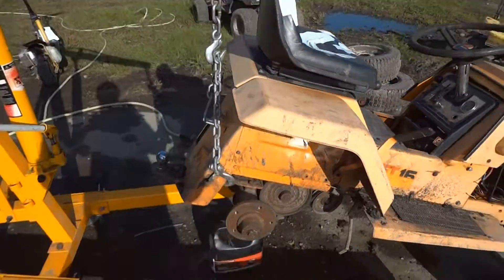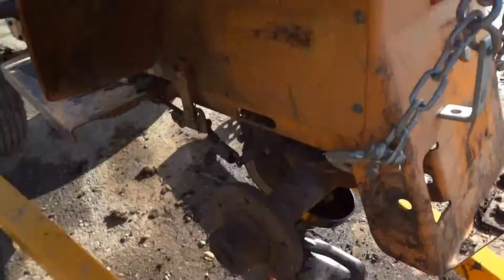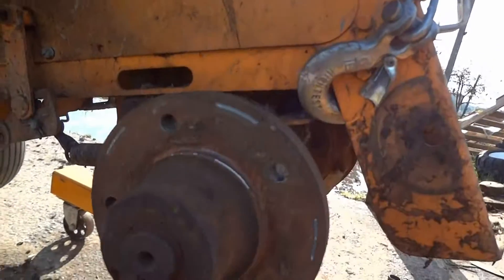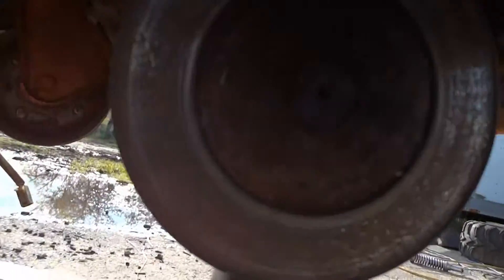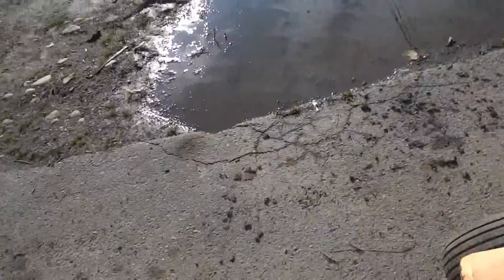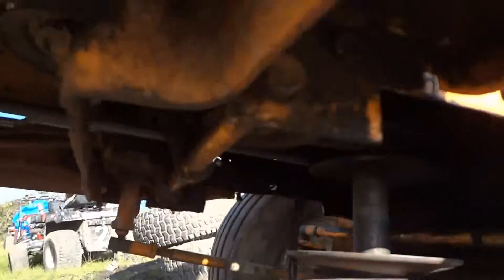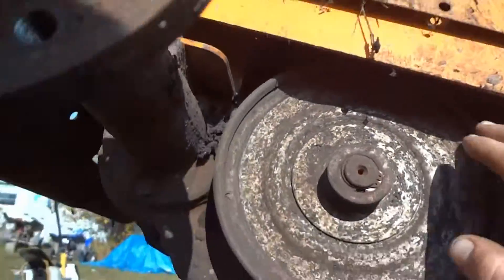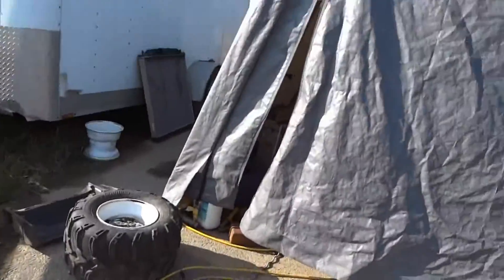sears axle lock part 1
i lock my axle in my GT 16 in this series